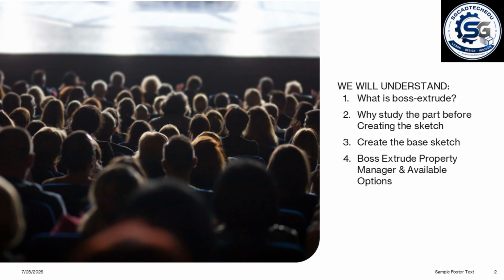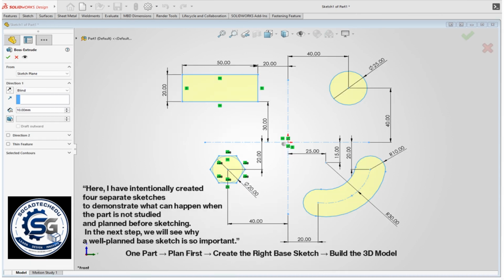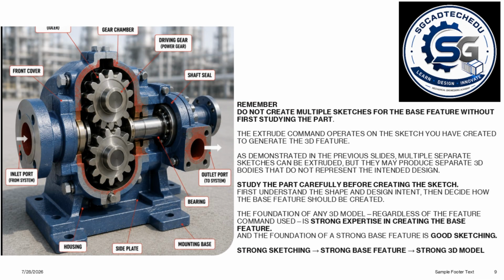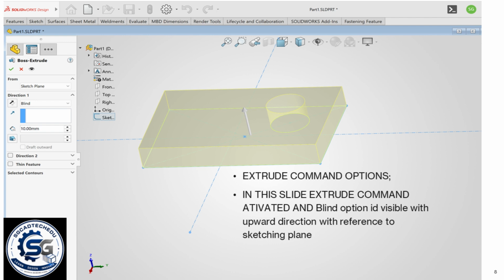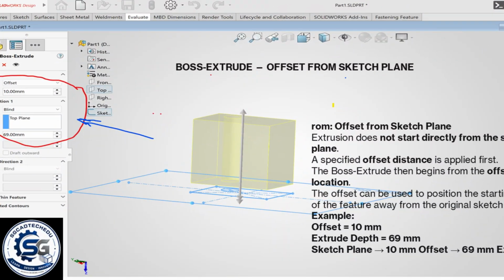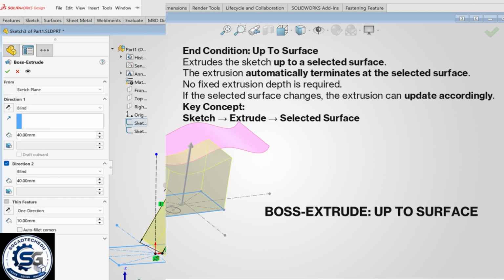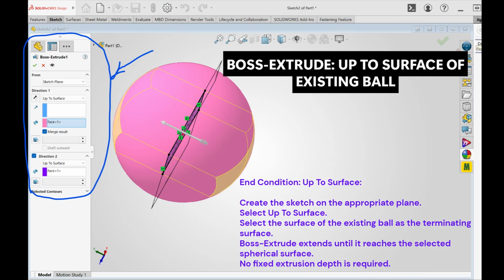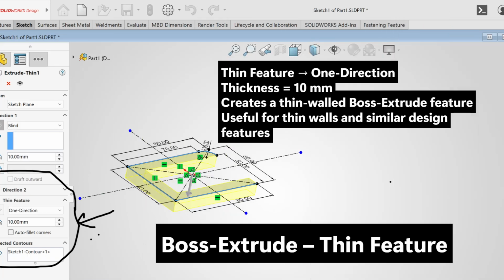LIVE SESSION-003 | SolidWorks 2026 Boss-Extrude Command & Options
SGCADTECHEDU Academy — Learn • Design • Innovate

Welcome to LIVE SESSION-003 of our SolidWorks learning series.

In this session, we explore the Boss-Extrude command in SolidWorks 2026, one of the fundamental features used to create 3D solid geometry from sketches.

📚 In this session, we cover:
Introduction to Boss-Extrude
Understanding the part before creating the base sketch
Selecting the appropriate sketch plane
Creating a well-planned base sketch
Boss-Extrude PropertyManager
Blind extrusion
Direction of extrusion
Mid Plane extrusion
Offset from Sketch Plane
Up To Surface
Boss-Extrude from an Offset Plane
Up To Surface of an existing feature
Thin Feature
Draft angle in Boss-Extrude
Understanding design intent
Common mistakes when creating the base feature
🎯 Key Learning Principle

Study the Part → Plan the Sketch → Create the Base Feature → Build the 3D Model

A strong 3D model begins with a well-planned sketch and a clear understanding of the part's design intent.
हमारी SolidWorks लर्निंग सीरीज़ के LIVE SESSION-003 में आपका स्वागत है।

इस सेशन में, हम SolidWorks 2026 में Boss-Extrude कमांड के बारे में जानेंगे। यह स्केच से 3D सॉलिड ज्योमेट्री बनाने के लिए इस्तेमाल होने वाले मुख्य फ़ीचर्स में से एक है।

📚 इस सेशन में हम ये चीज़ें कवर करेंगे:
Boss-Extrude का परिचय
बेस स्केच बनाने से पहले पार्ट को समझना
सही स्केच प्लेन चुनना
अच्छी तरह से प्लान किया गया बेस स्केच बनाना
Boss-Extrude PropertyManager
ब्लाइंड एक्सट्रूज़न
एक्सट्रूज़न की दिशा
मिड प्लेन एक्सट्रूज़न
स्केच प्लेन से ऑफ़सेट
सतह (Surface) तक
ऑफ़सेट प्लेन से Boss-Extrude
मौजूदा फ़ीचर की सतह तक
थिन फ़ीचर (Thin Feature)
Boss-Extrude में ड्राफ़्ट एंगल
डिज़ाइन के मकसद (design intent) को समझना
बेस फ़ीचर बनाते समय होने वाली आम गलतियाँ
🎯 सीखने का मुख्य सिद्धांत

पार्ट का अध्ययन करें → स्केच की योजना बनाएँ → बेस फ़ीचर बनाएँ → 3D मॉडल बनाएँ

एक मज़बूत 3D मॉडल की शुरुआत अच्छी तरह से प्लान किए गए स्केच और पार्ट के डिज़ाइन के मकसद की स्पष्ट समझ से होती है।

🔜 COMING NEXT

In the upcoming lessons, we will move from concepts to Boss-Extrude Practical Examples and create mechanical parts step-by-step using the concepts discussed in this session.

Please also share this channel with your students, friends, colleagues and professional contacts who are learning SolidWorks, CAD, Mechanical Design or preparing for a career in engineering design.

Your subscription and sharing can help another learner discover useful engineering knowledge.

Learn • Design • Innovate

This session is useful for:

CAD learners
Mechanical design engineers
Students preparing for CSWA
Professionals refreshing their SolidWorks fundamentals

🌐 Join Our Learning Community For training, support, and design resources, visit: SGCAD TECHEDU YouTube You can register freely on our website to share your designs, receive guidance, and grow with our community of aspiring Mechanical Design Engineers